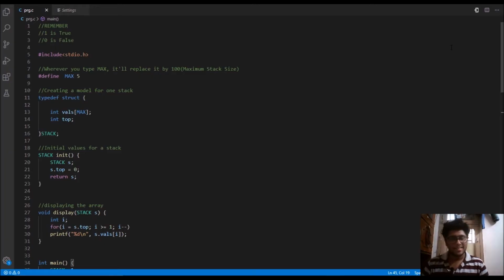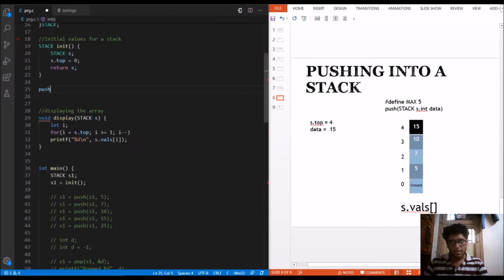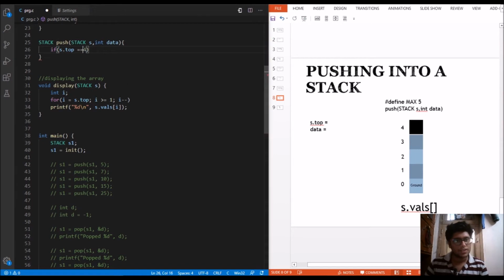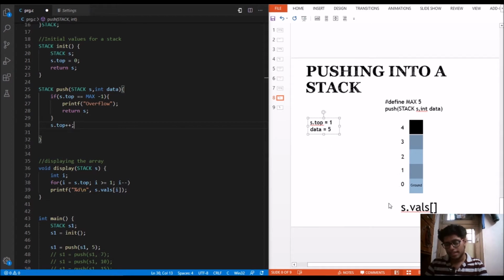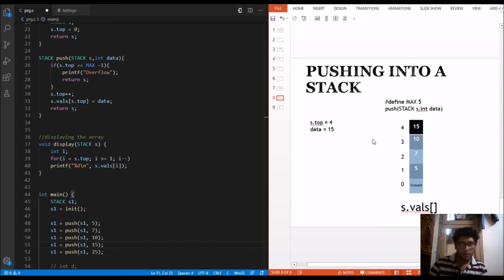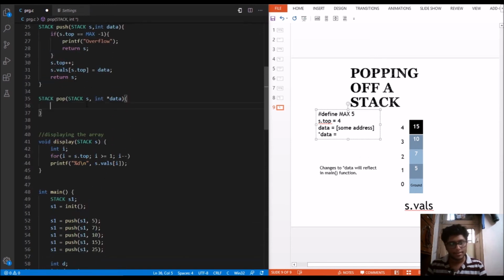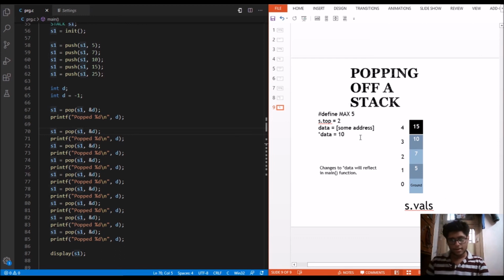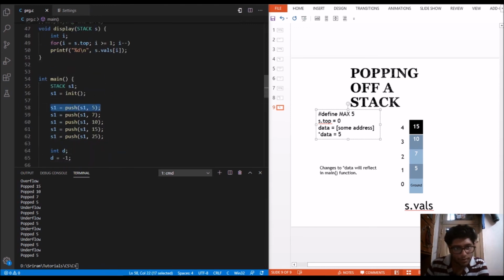Implementation of stacks using array in code | Data structures and algorithms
In this video sriram will show you how to implement stacks using arrays in c language. Here he will show you how the code pushing and popping works,which are the most basic operation performed on a stack